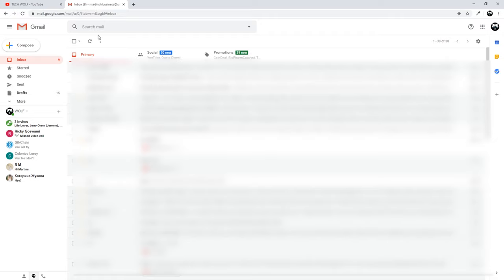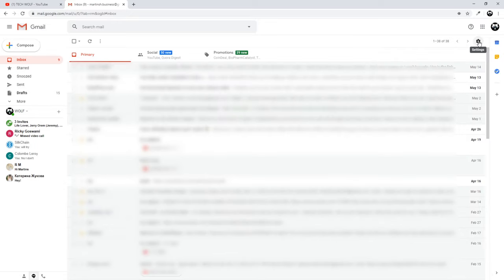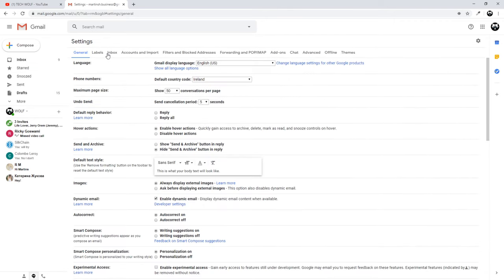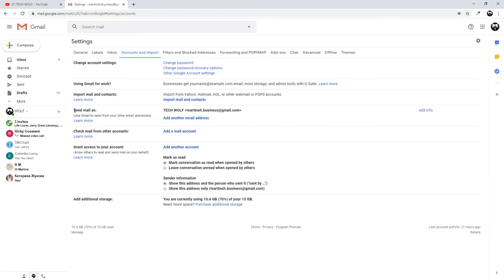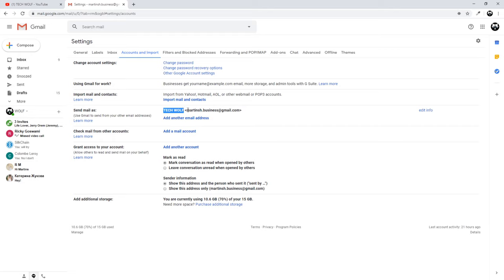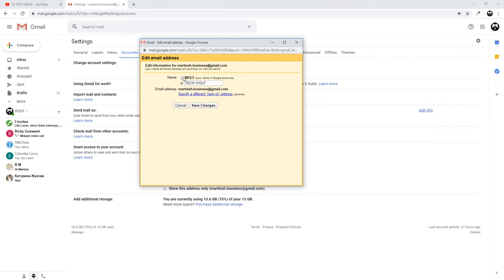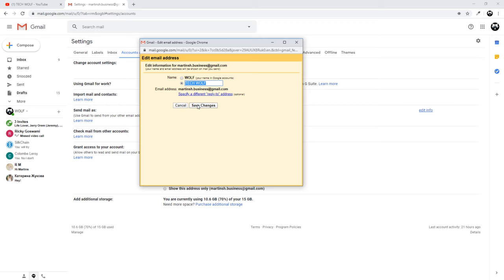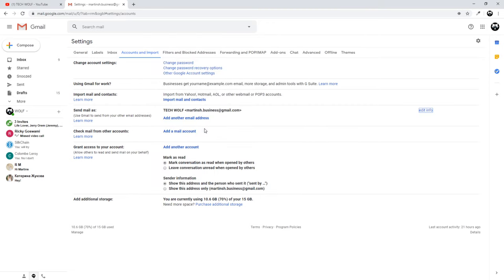HOW TO CHANGE GMAIL NAME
HOW TO CHANGE GMAIL NAME/GOOGLE ACCOUNT NAME